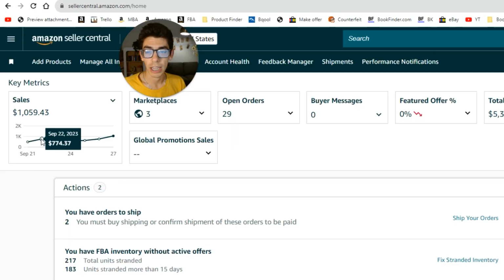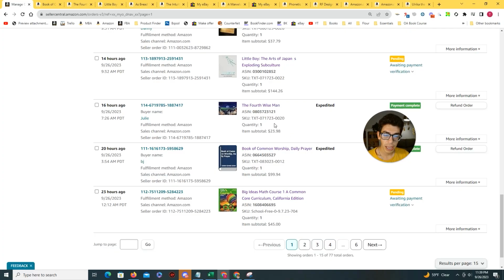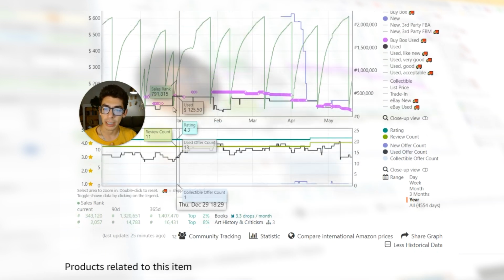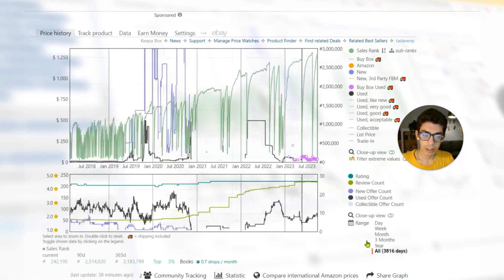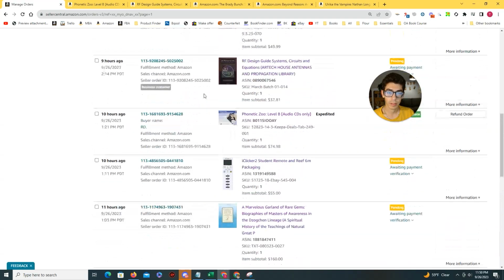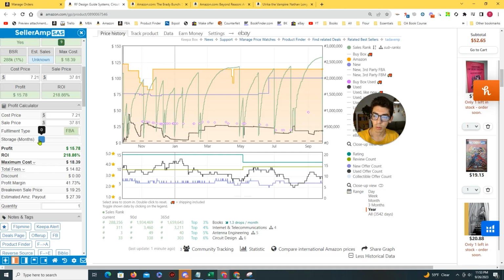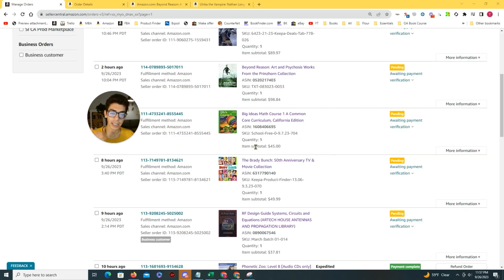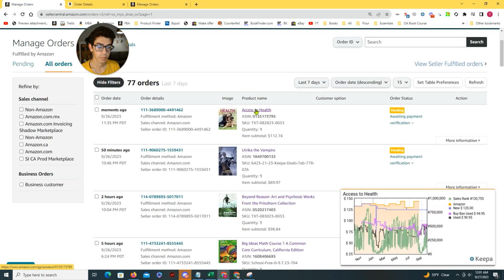How I Made $400 Profit Flipping Books Today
Here's how I made $400 in profit in one day flipping books on Amazon through a process I call online book arbitrage. I use a software called keepa to identify books that are below their true historical selling value and flip them back on Amazon fba for their true worth.

Free, but very valuable stuff:
Joji's Book Flippers Discord:

My Paid Products:
The Ultimate Christmas Book Flipping List: